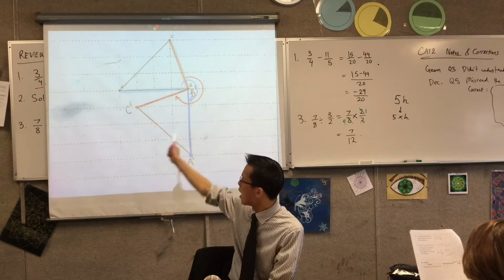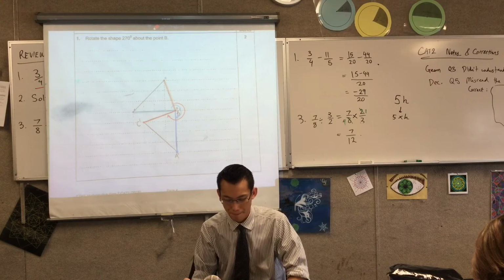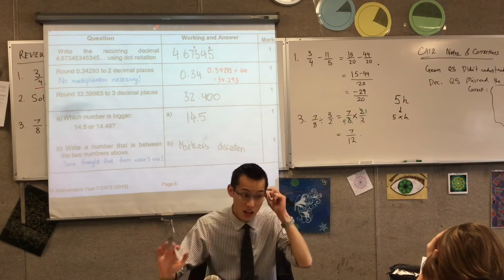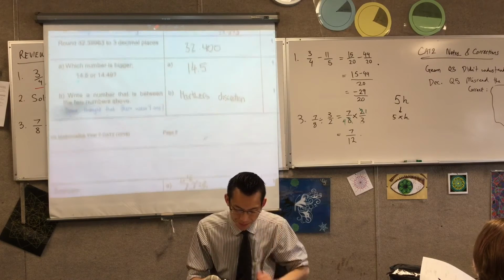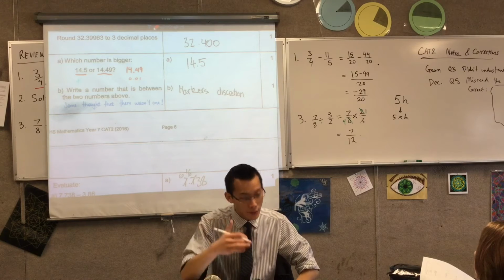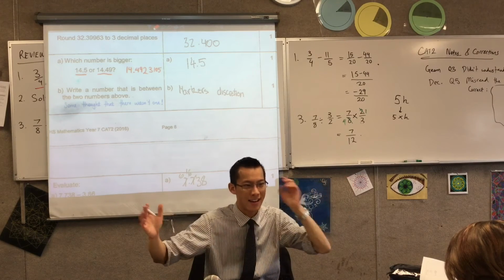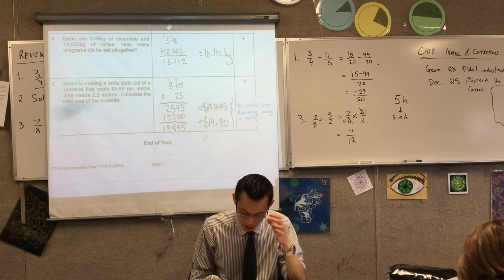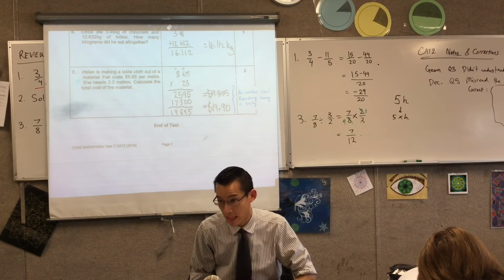Exam Review of Rotating 2D Shapes & Decimals